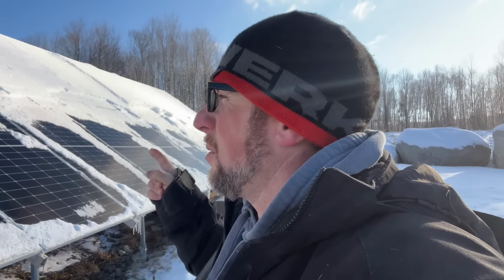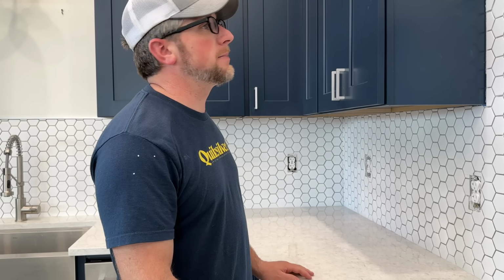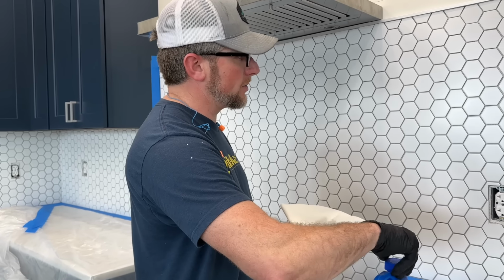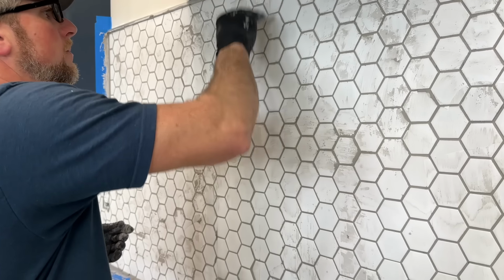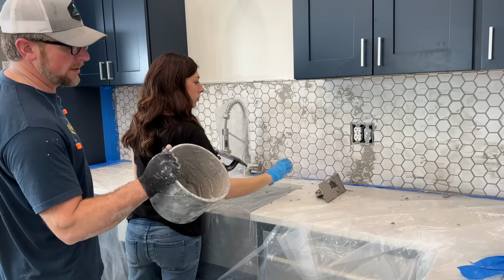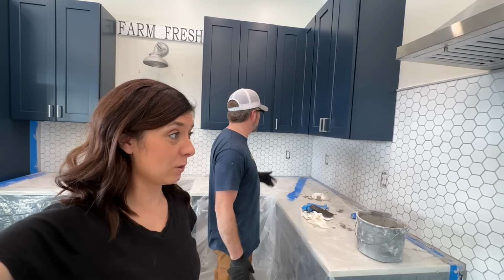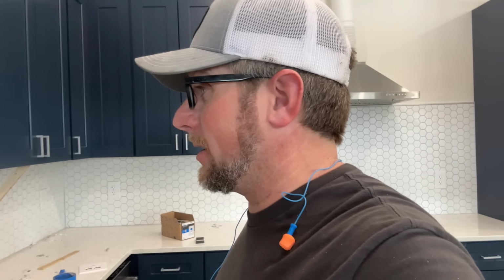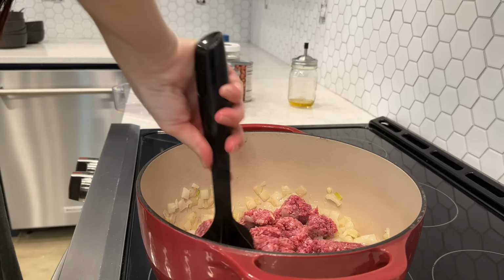We're FINISHED! | Building our OFF GRID House in the WOODS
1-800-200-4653  | 🇺🇸 #1 Trusted Gold IRA Company

We make the Final Decisions & get it Done! We were not sure what the final results would be, even if we might have had to rip it out and start all over! But Now the Tile Backsplash of our Dream Kitchen is FINISHED. And other things are Coming to an End as Well.

Lumnah Acres